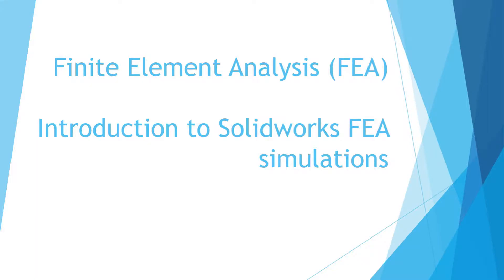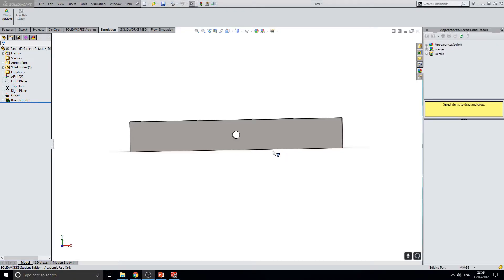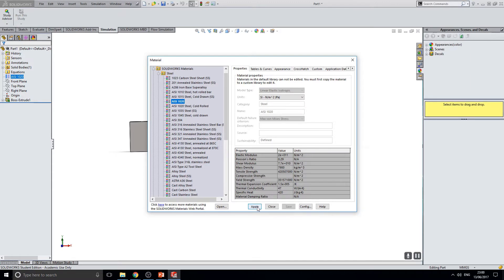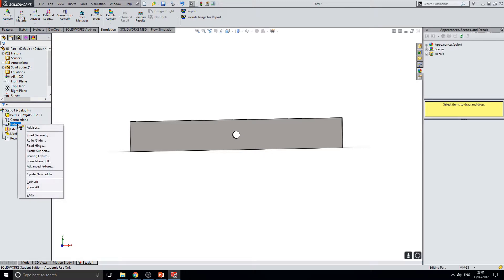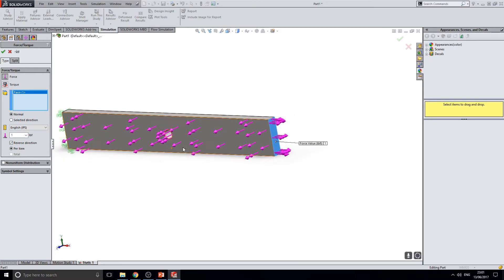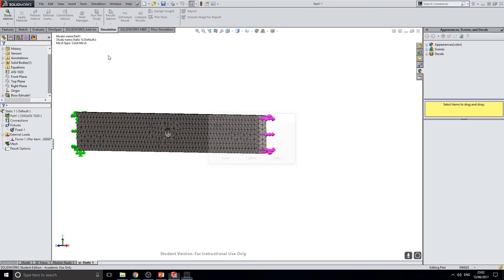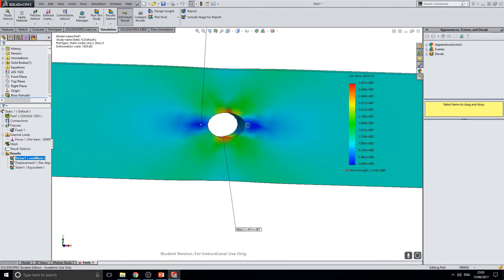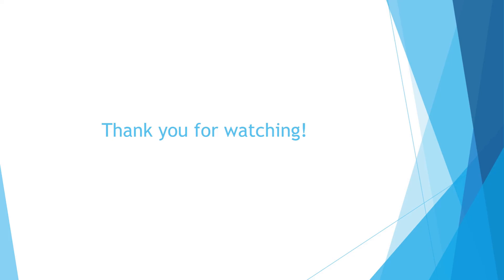Solidworks FEA for beginners - Simple Tutorial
This video is a basic introduction to using the FEA static simulation tools available in Solidworks. This tutorial covers the basic steps which are required to set up a static FEA simulation.